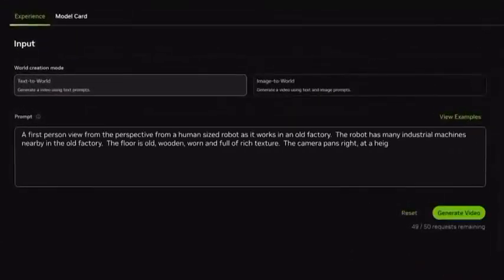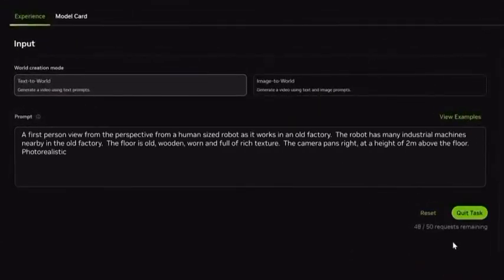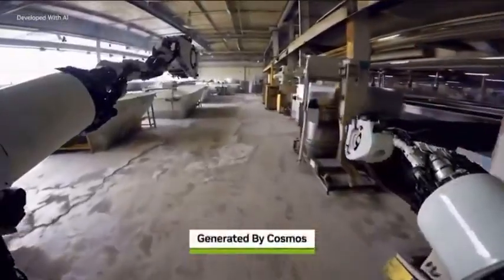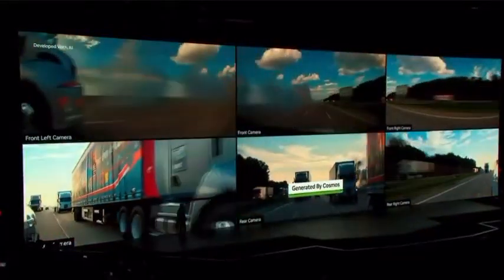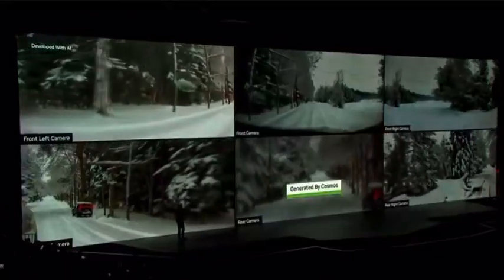Nvidia Introduces Cosmos for Physical AI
Nvidia introduces "Cosmos," a world foundation model created to understand the physical world, including for autonomous vehicles and robots.

CES 2025